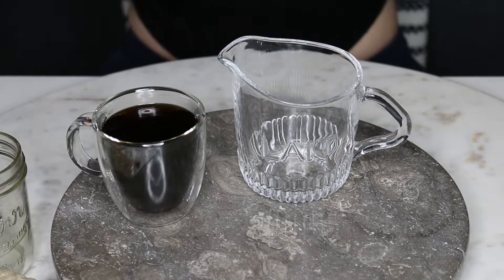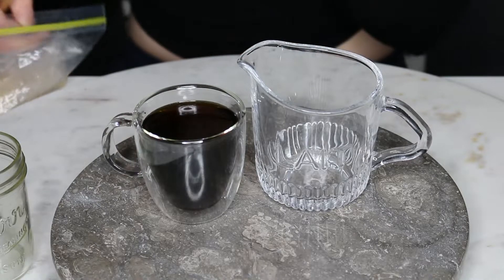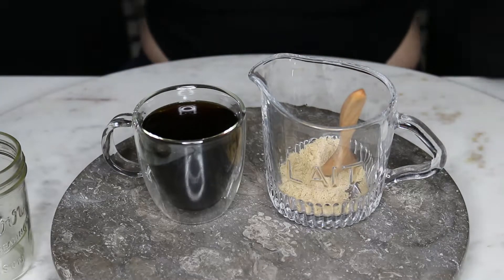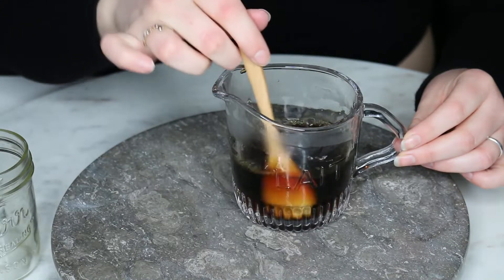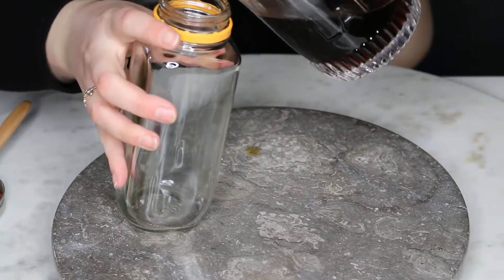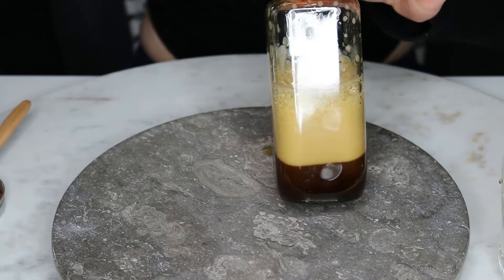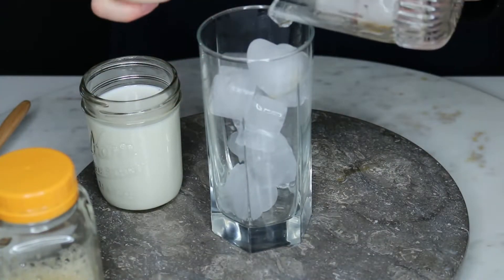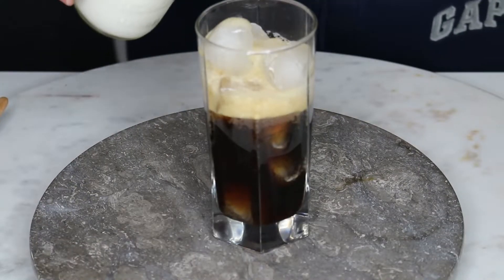Iced Brown Sugar Shaken Espresso At Home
Hey guys! In this video I'm showing you how to make the iced brown sugar shaken espresso at home. We've all heard of Starbuck's drink but this one is better! Let me know if you guys like it or give it a shot.